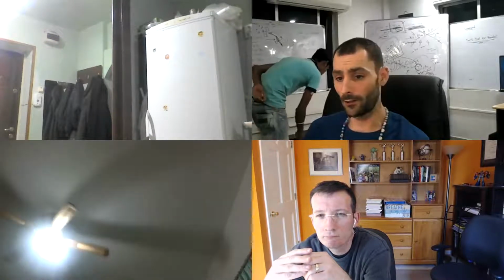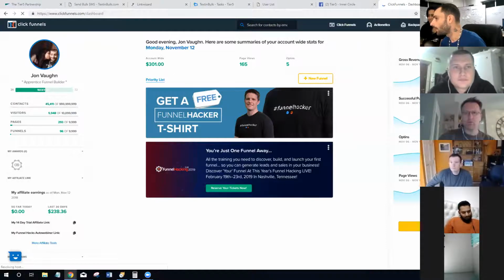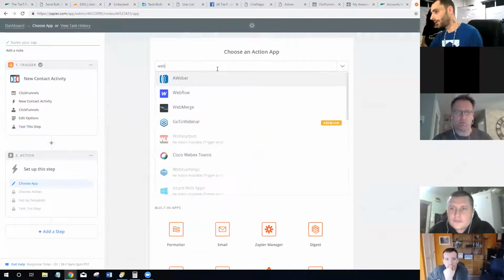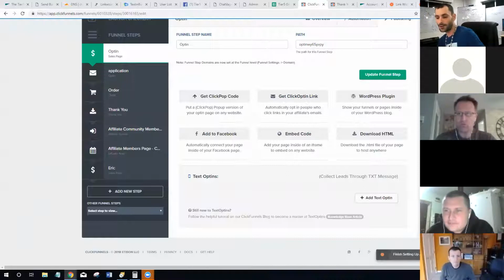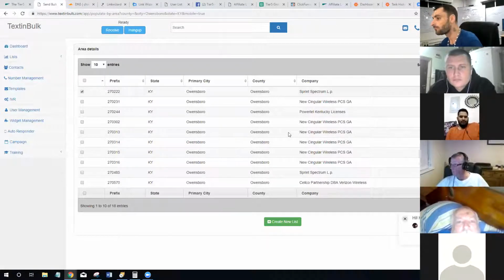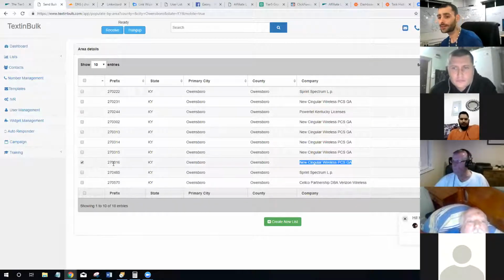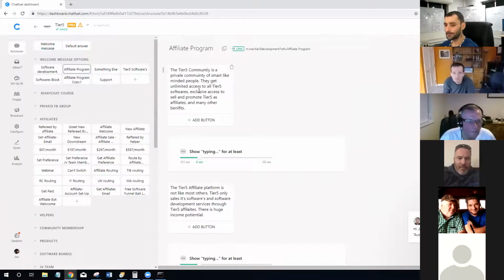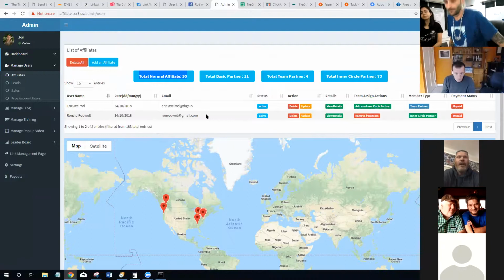IC Training 11/12/18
Random IC training